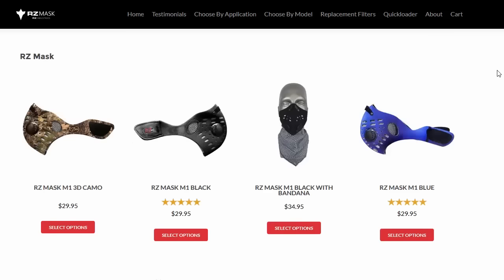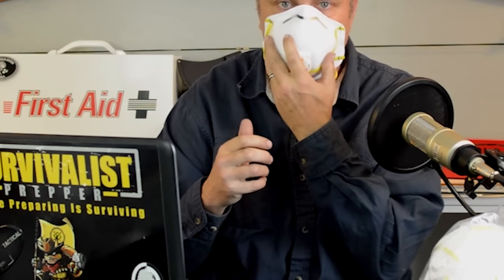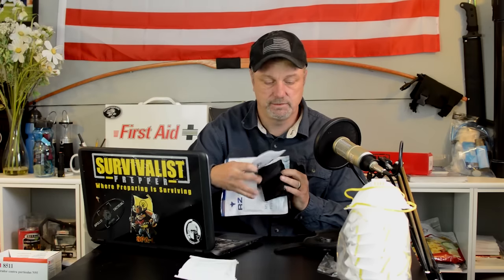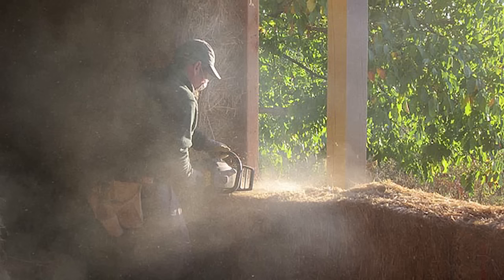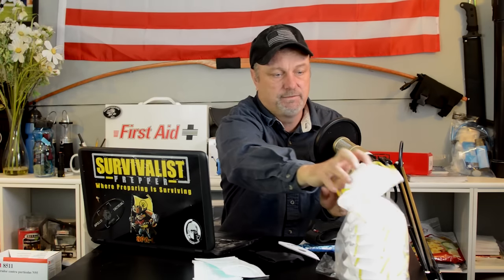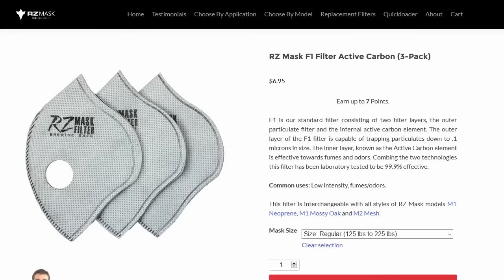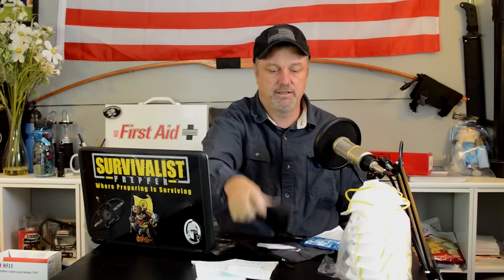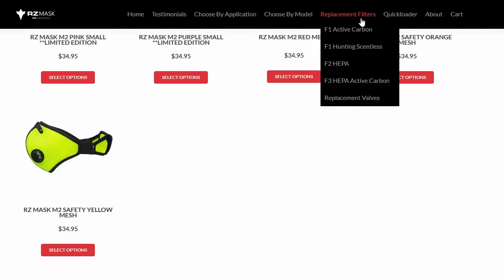RZ Mask Review and Air Filtration for Preppers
I have recently had the opportunity to try out one of the RZ masks from RZ technologies which are popular among motorcycle riders, ATV riders, hikers and even firemen. I was very impressed with the mask, and it got me thinking about how these also have an application in prepping, and would be great for our bug out bags.

In this video I go over what different masks will do and why the RZ Masks are worth the investment.